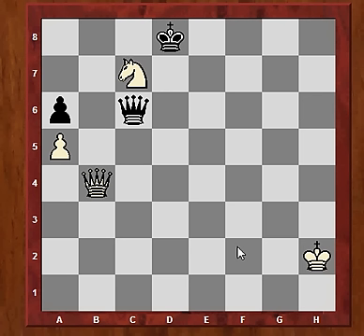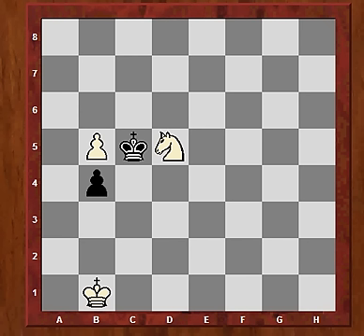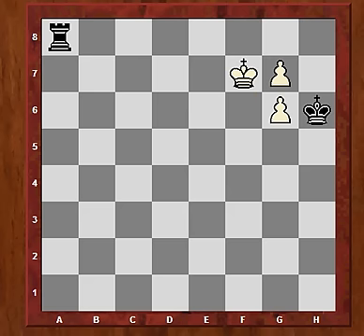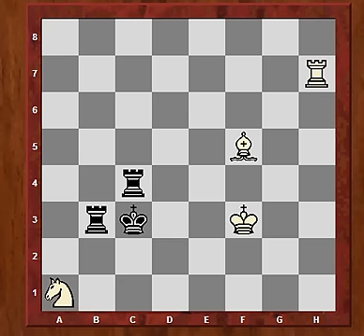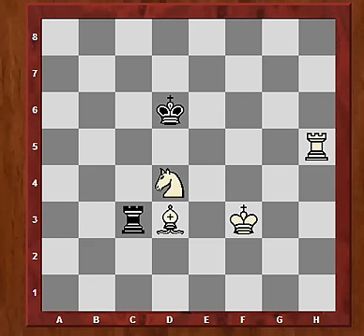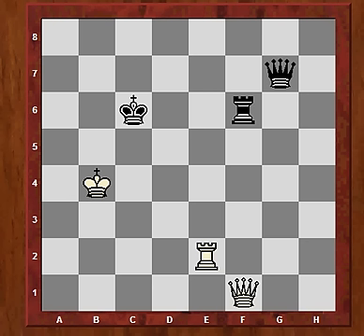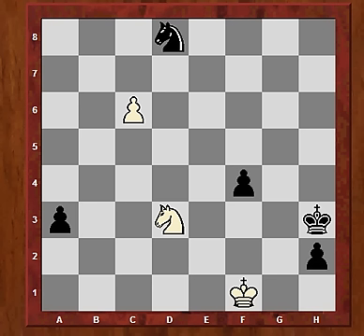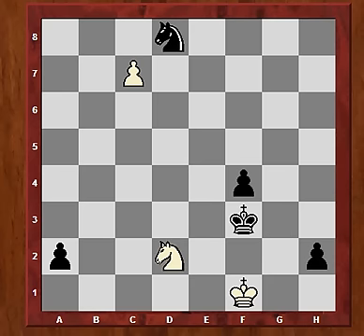Epic-chess.co.uk Presents 6 Awesome Puzzles!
I hope you enjoy these instructive and interesting puzzles :)